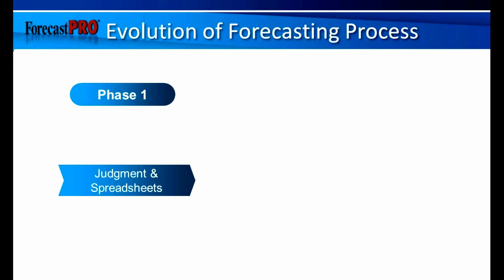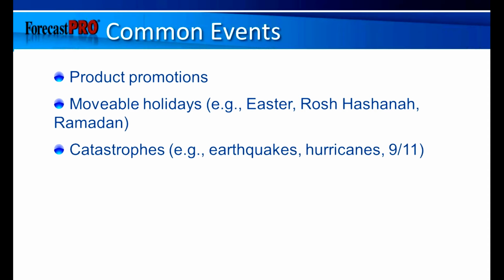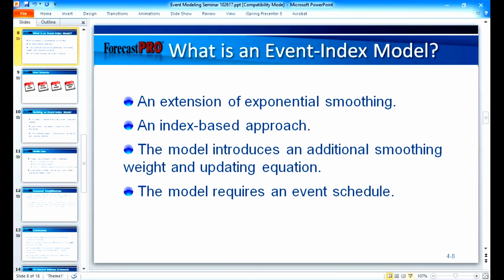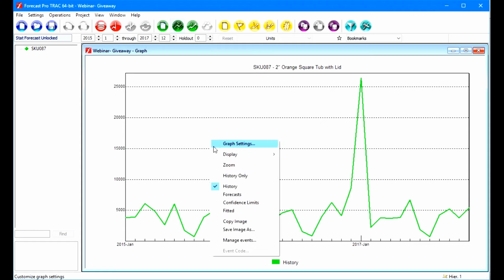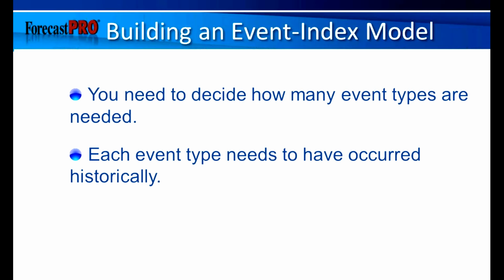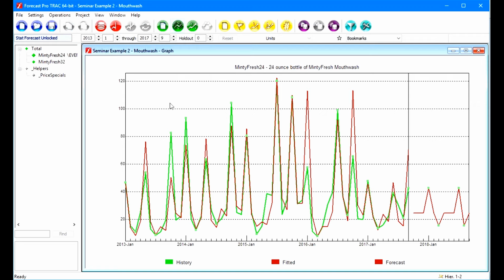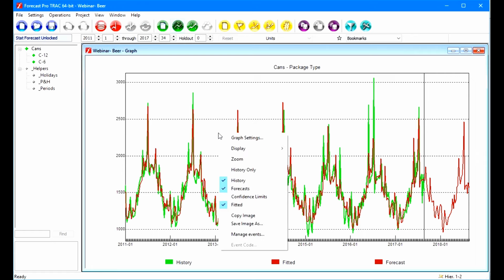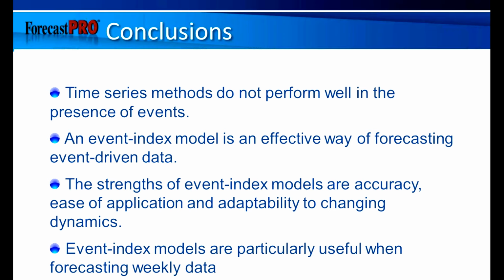How to Boost Your Forecast Accuracy by Modeling the Impact of Promotions and Other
Does your forecast accuracy suffer as a result of product promotions, stockouts, large one-time orders and/or other irregular events? In this educational one-hour session, learn how and when to use event models, how event models work and how to build customized event variables that suit the needs of your business.